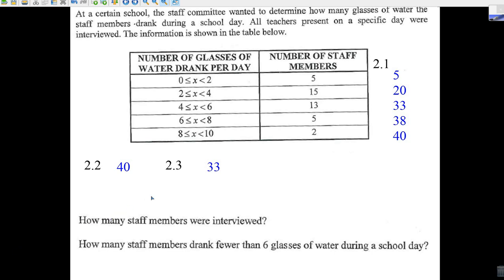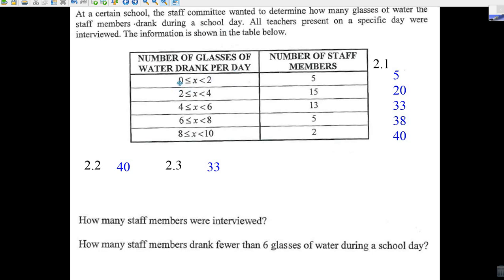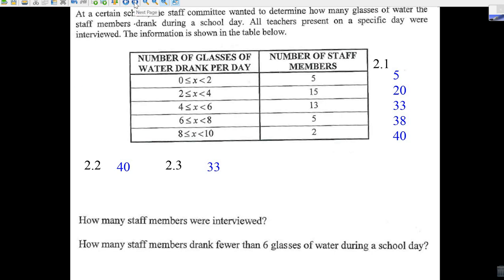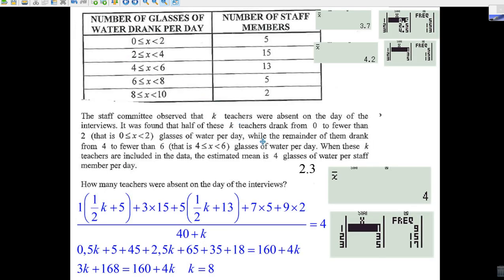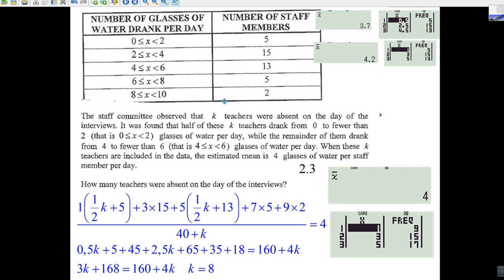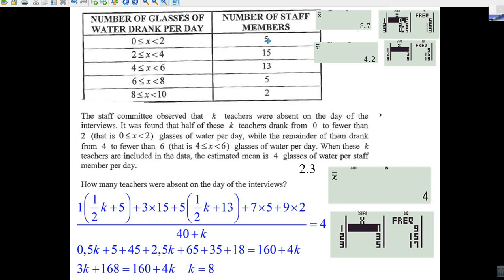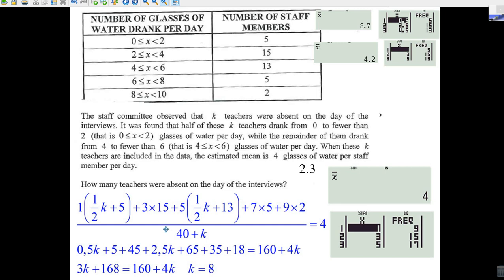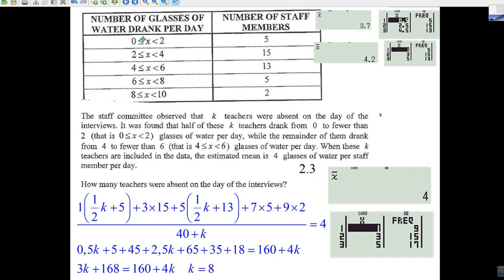Q2 2023 P2